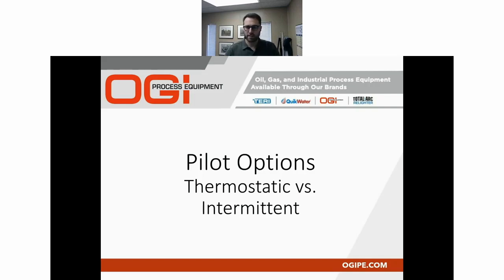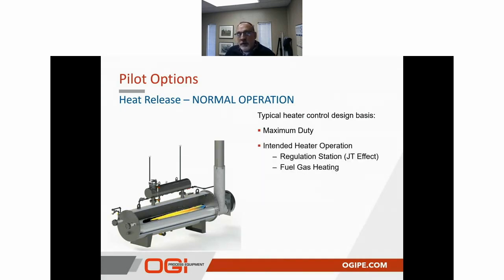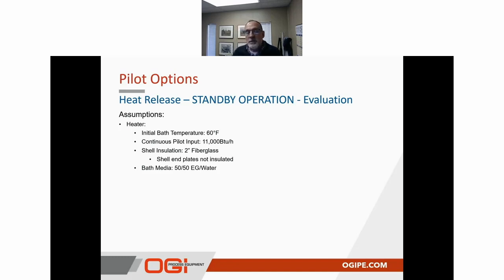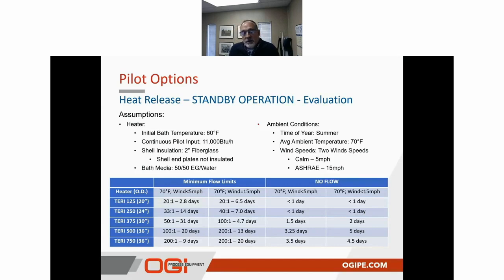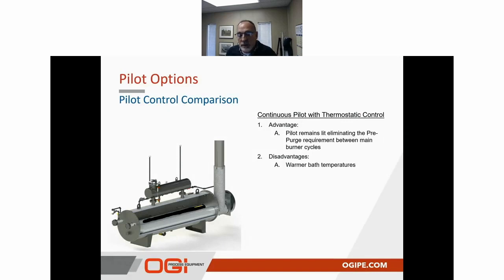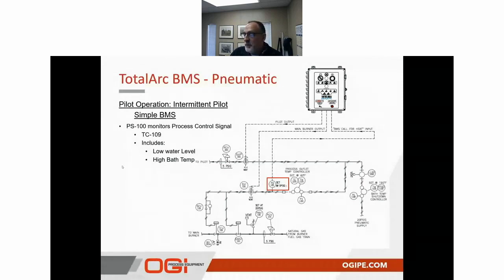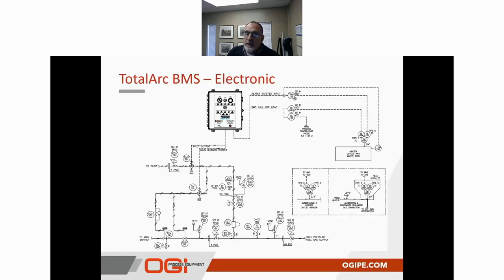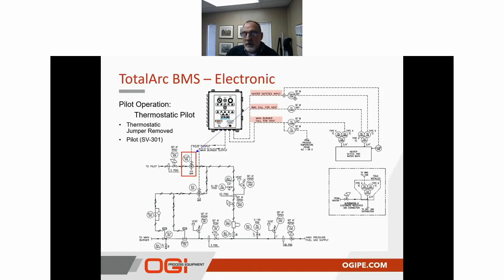Applications for TotalArc Thermostatic Pilots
Learn the variety of applications for our TotalArc Thermostatic Pilots.